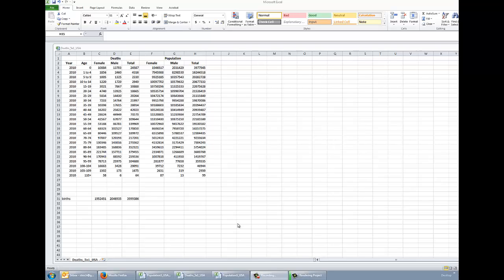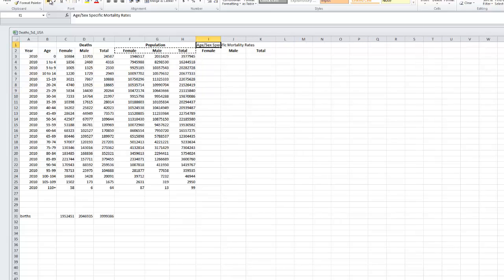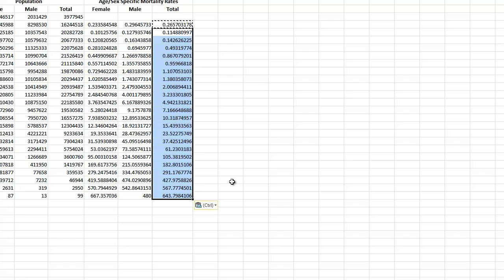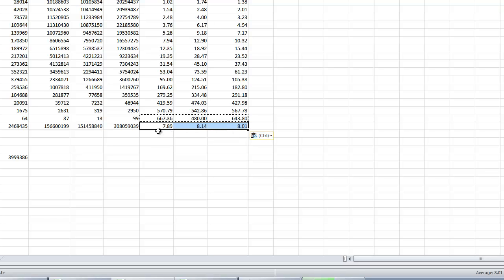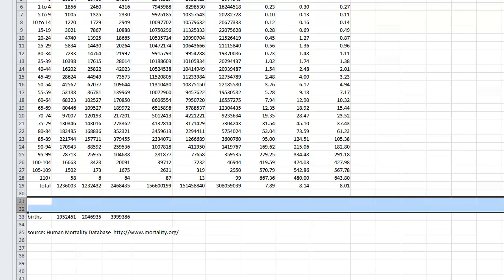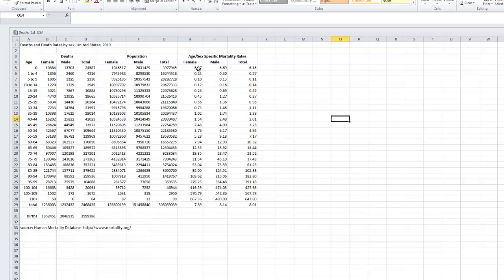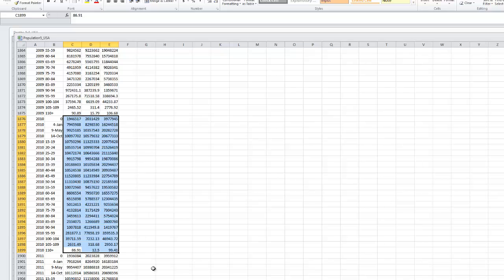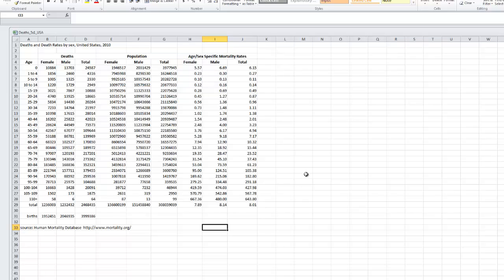Soc 203: Death Rates